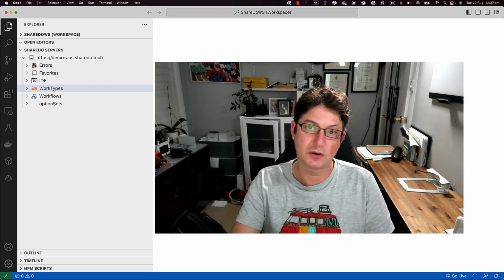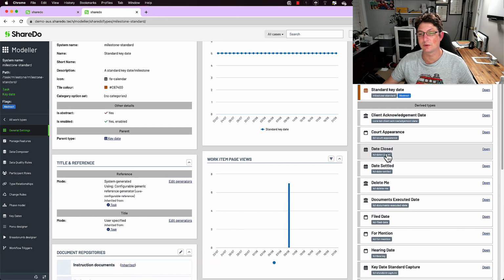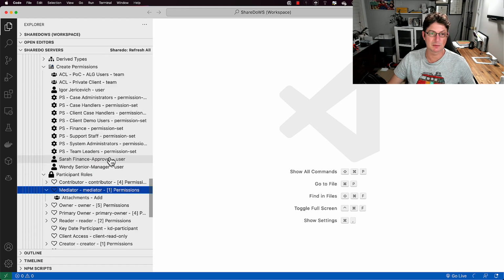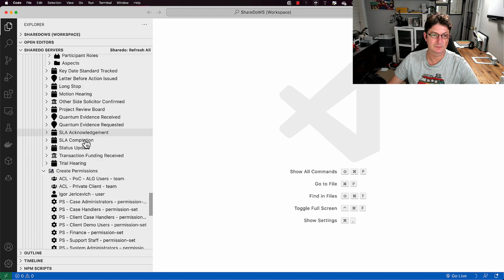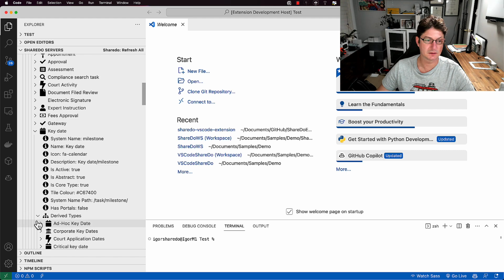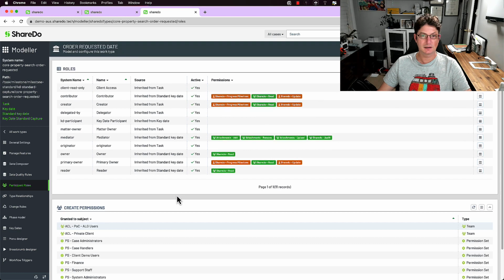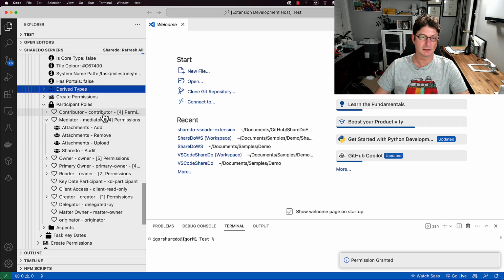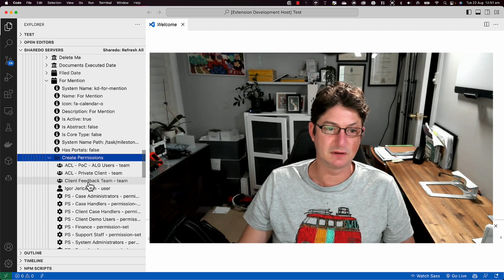ShareDo VS Code - Managing Permissions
Manange your work type create and role permission fast with the vs code ShareDo Extension.